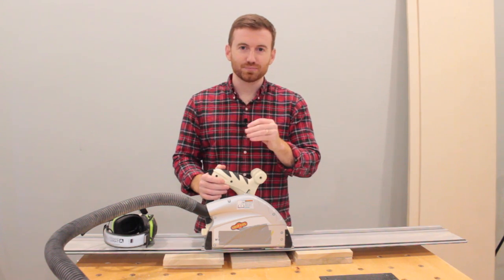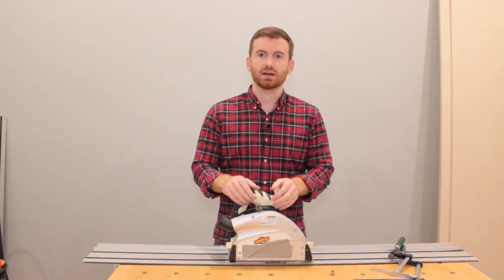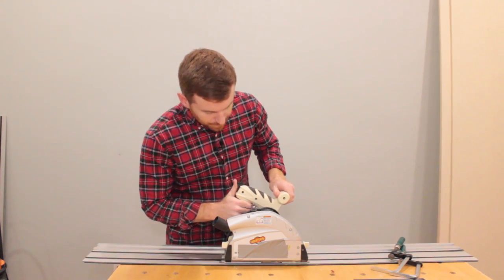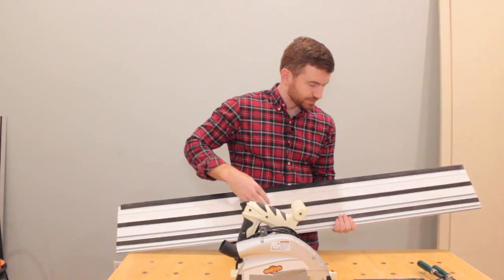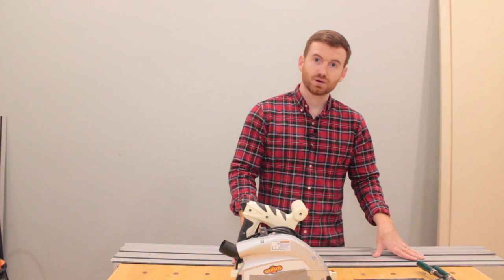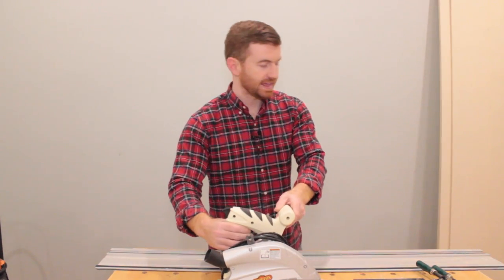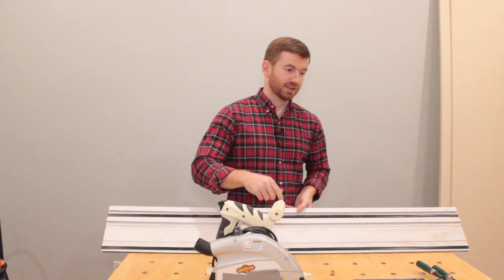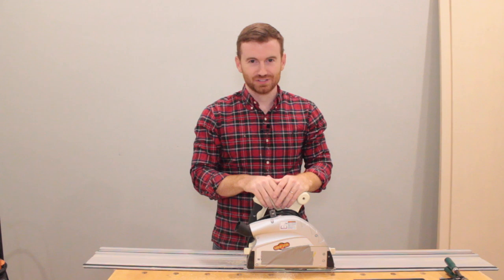Track Saw Overview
TODAY's Amazon Deals

Track Saw

An overview of the Shop Fox track saw.  Overall for the price and how it cuts i think it's hard to beat.  sure there are plenty of improvements that could be made but this isn't a DeWalt or Festool.

Smart Home:
Raspberry Pi
Smart Plugs
Roller Shade
Fan Switch